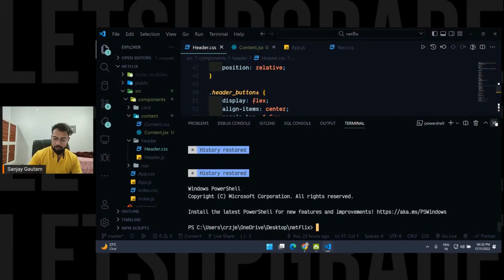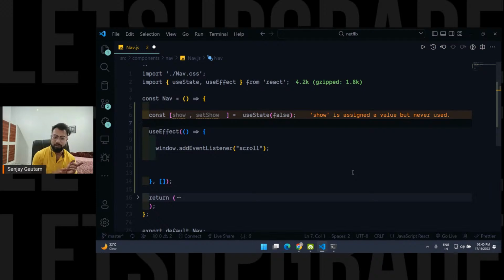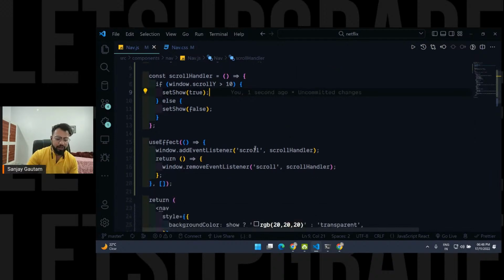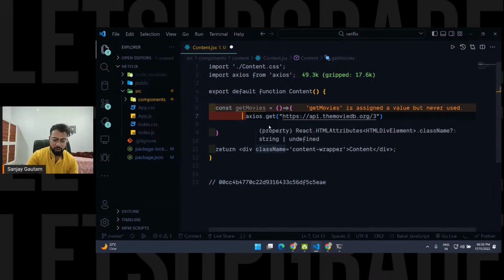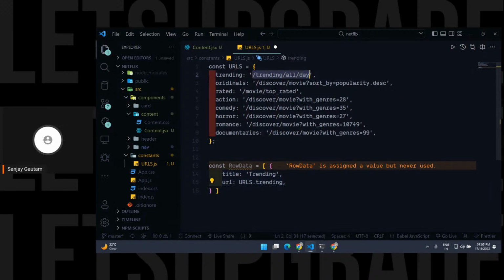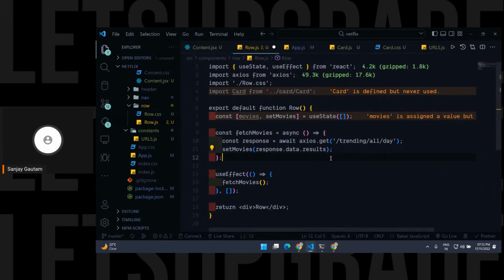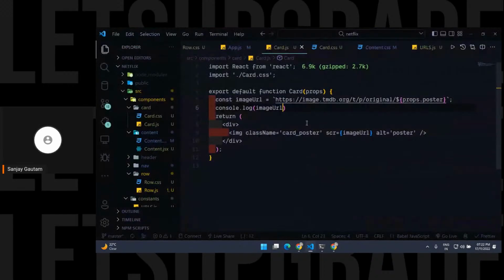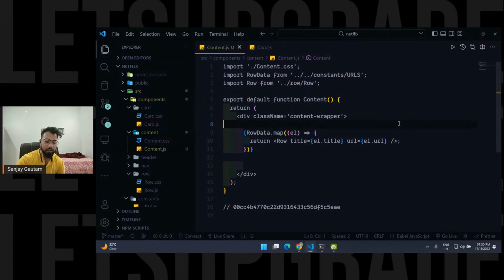Day 4 | Building NETFLIX Clone using React (5 Days)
Building NETFLIX Clone using React (5 Days) in collaboration with the Google Developer Group MAD Mumbai, National Skill Development Corporation, ITM Group of Institutions, and LetsUpgrade🤩

How?